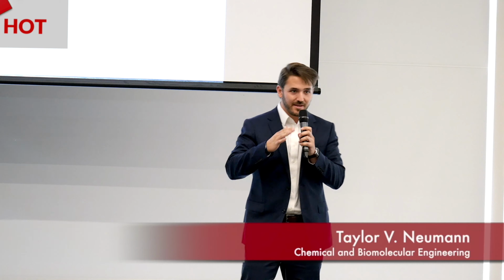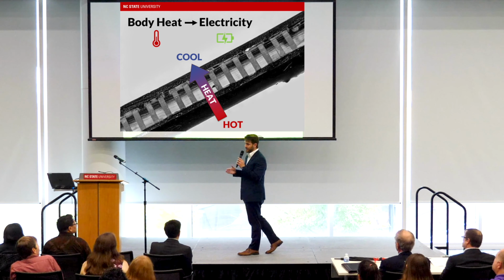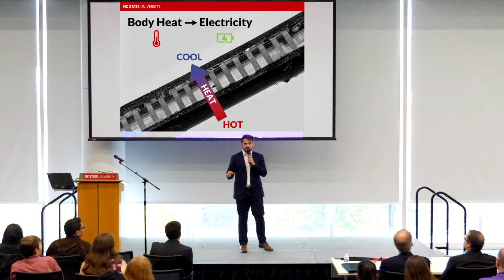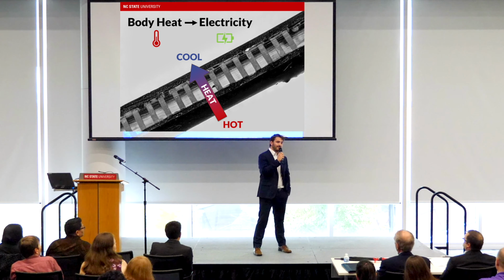NC State University 3MT 2019 People's Choice Winner